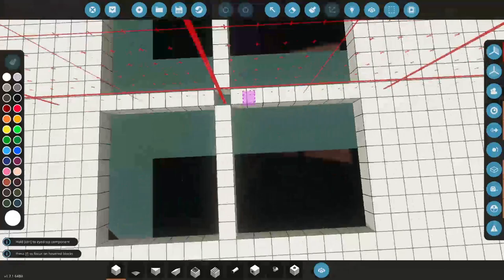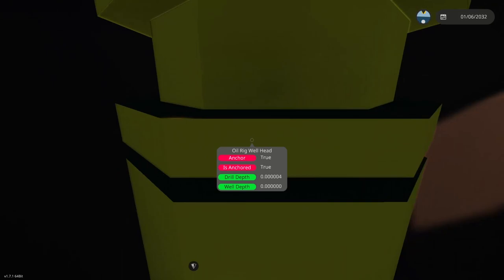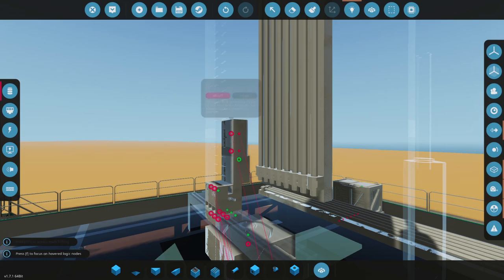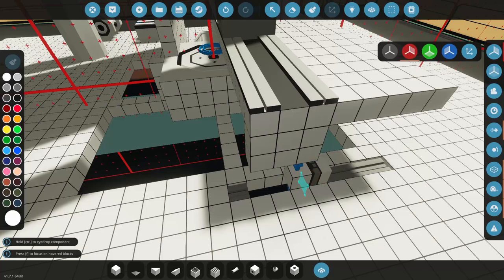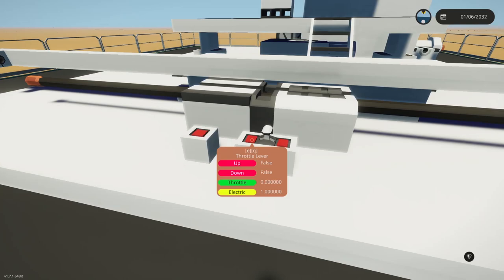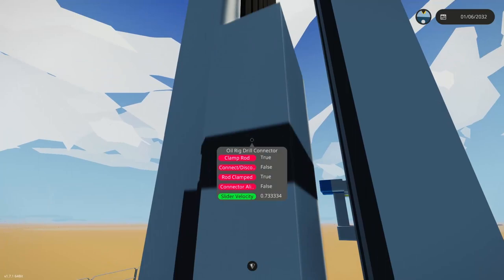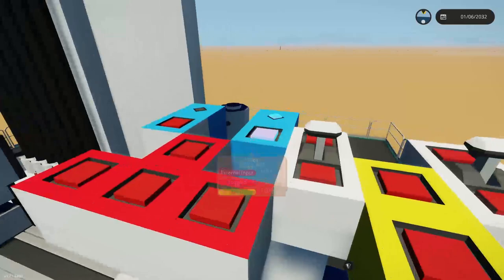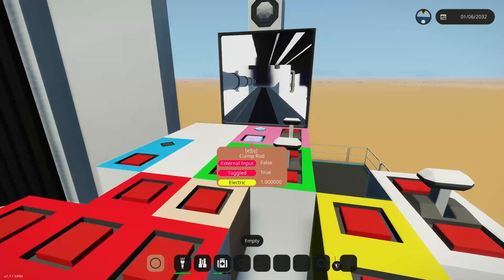Building an OIL RIG in Stormworks from SCRATCH PT.1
In this video, 454ss goes through in detail the steps to build an oil rig on land!

Creations (All made by me)